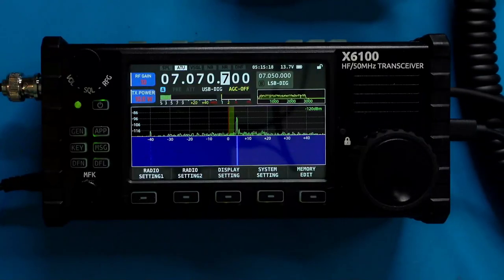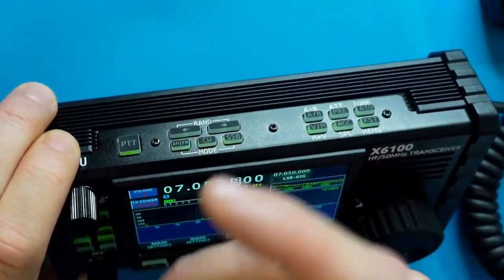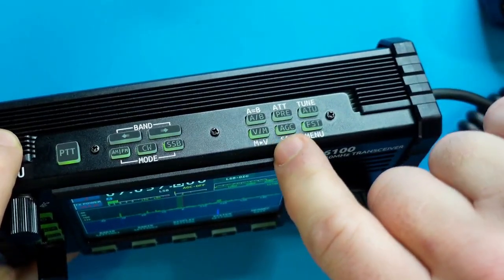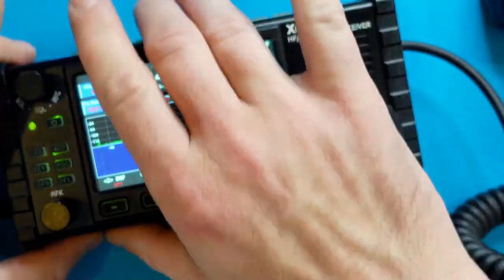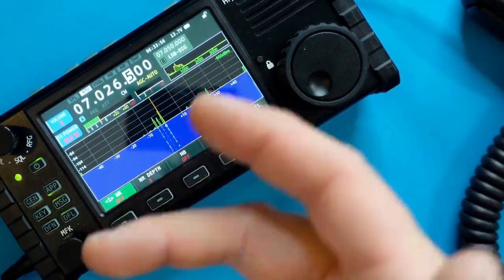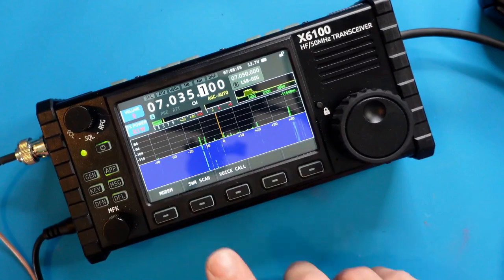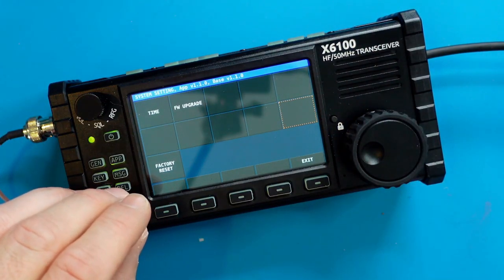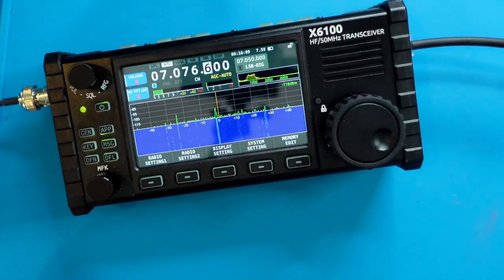Is the Xiegu X6100, Production Ready? - Feature and Bug Overview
Xiegu X6100 is a new Radio and with many Xiegu Products, it has a some bugs;  Join me in this episode as I do a brief overview of the radio, what it offers and some bugs I found along the way.

my apologies, I was not plugged into my dummy load. this was an oversight on my part, as I was working early in the morning

PLEASE NOTE: This episode does not test power consumption or output levels, and is meant to be more of a basic feature overview. More to come in the future
Parameter & specification
Frequency range: receiving: 0.5MHz~30MHz 50.00~54MHz
Transmitting: 1.8~2.0MHz 3.5~3.9MHz
7.0~7.2MHz 10.1~10.15MHz
14.0~14.35MHz 18.068~18.168MHz
21.0~21.45MHz 24.89~24.99MHz
28.0~29.7MHz 50.00~53.99MHz
Working mode: CW, AM, SSB, FM
Minimum stepping: 1Hz
Antenna impedance: 50Ω
Working temperature range: 0°C~+55°C
Frequency stability: ±1.5ppm within 10~30min after startup
@25°C: 1ppm/hour
Supply voltage: 9.0~15.0VDC, negative electrode grounding
Current consumption: receiving: 330mA@Max
transmitting: 3A@Max
Dimensions: 180*86*49mm (L*W*H) (not including protrusions)
Weight: about 880g (host only)
Transmitter parameters
RF output power: 10W (SSB/CW/FM) @13.8VDC
2.5W (AM carrier wave) @13.8VDC
5W (SSB/CW/FM) @ battery
1.5W (AM carrier wave) @ battery
Spurious suppression: 1.8~29.6MHz: ≥50dB
5(T54MHz:≥60dB
Carrier suppression: ≥50dB
Microphone impedance: 200~10k (600Ω in general)
Receiver parameters
Circuit type: ZIF
Sideband suppression: Ω50dB
MDS:-138dB